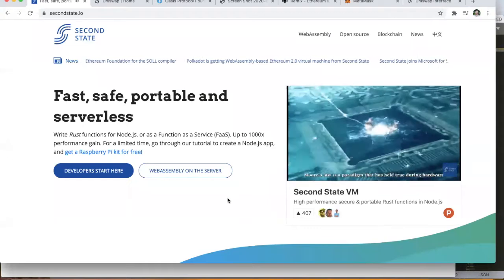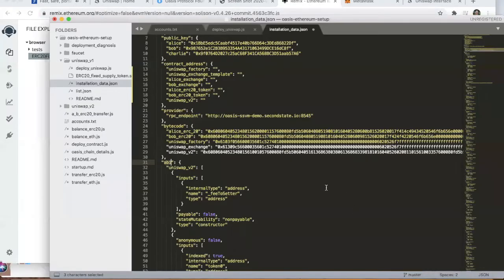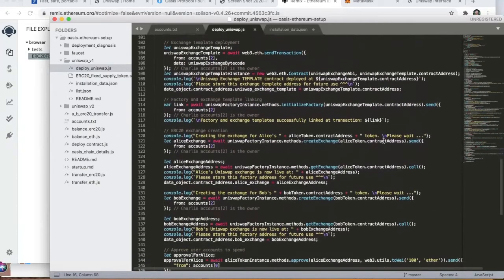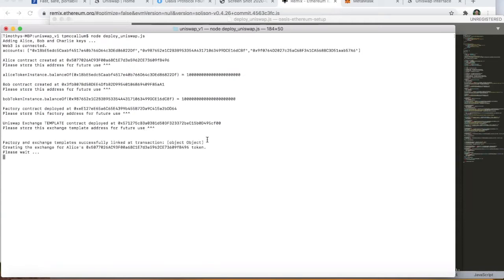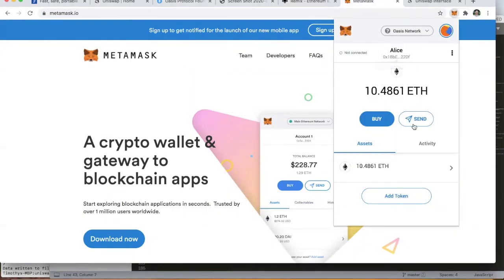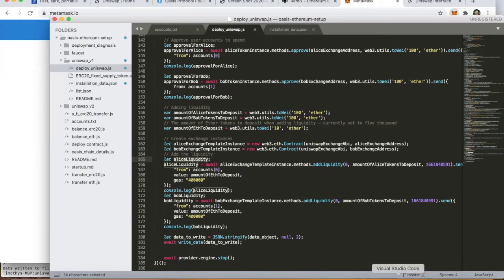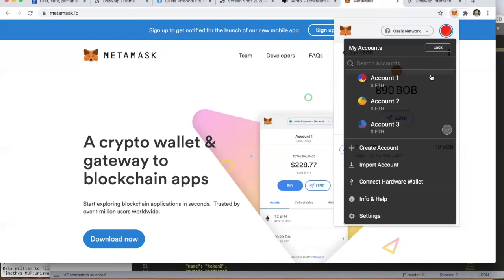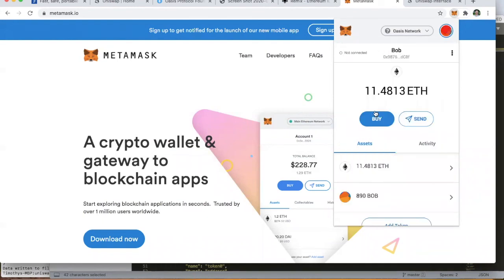Oasis Ethereum Demo, Part 1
* Compile Ethereum Solidity smart contracts in Remix
* Deploy Ethereum smart contracts (Uniswap and ERC20) on Oasis Ethereum paratime nodes
* Interact with Oasis Ethereum native tokens and ERC20 tokens using the MetaMask wallet